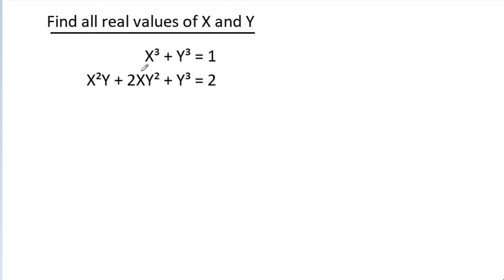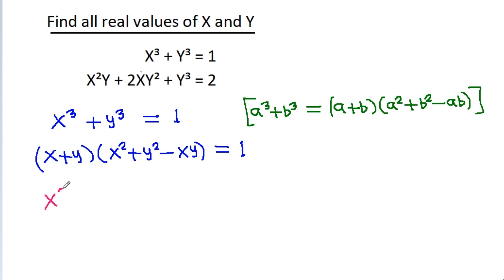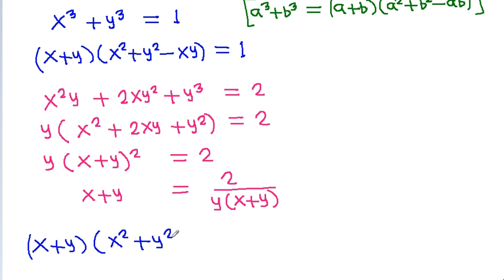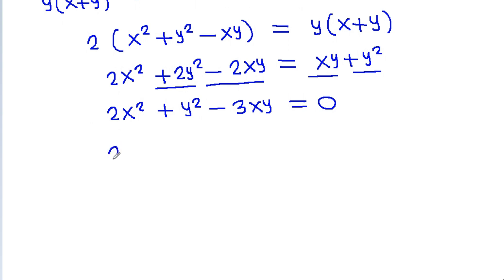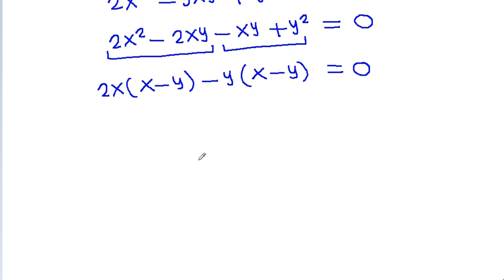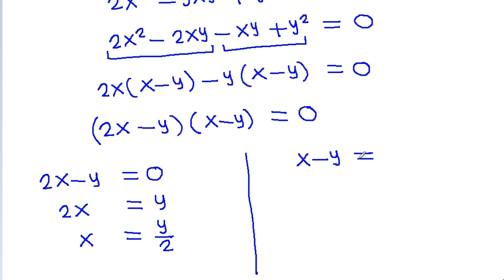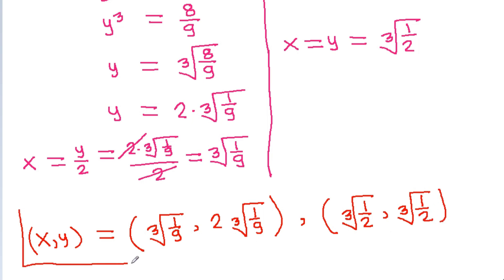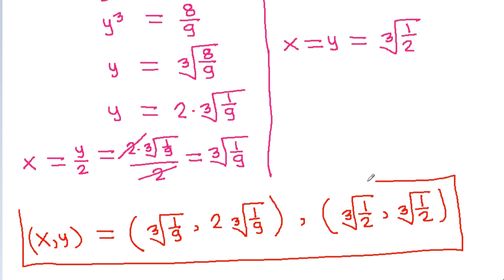A Nice Algebra Problem | Find the values of X and Y | Maths Olympiad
A Nice Algebra Problem | Olympiad Mathematics

Mr. Gnome
Sambasivam Sathyamoorthy
ஆத்தங்கரை சண்முகம்
Εκπαιδευτήρια Καντά
AR Knowledge
堤修一
Sidnei Medeiros Vicente
Mark Ludington
Saunak Swar